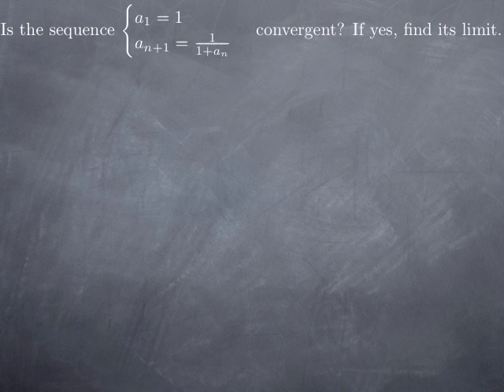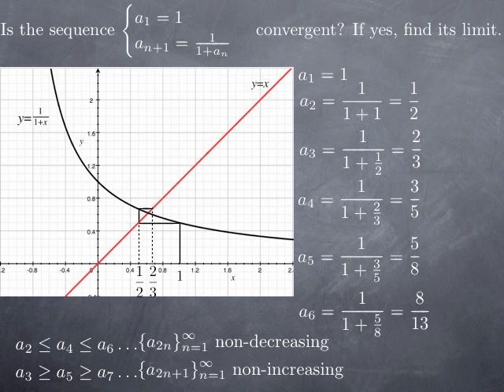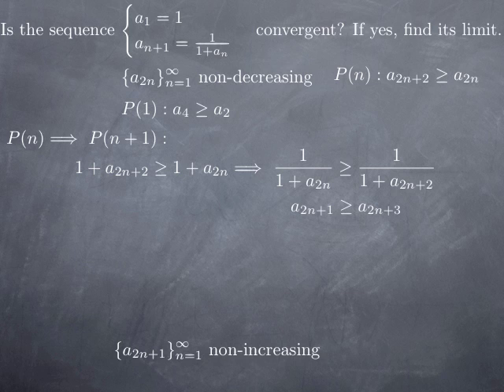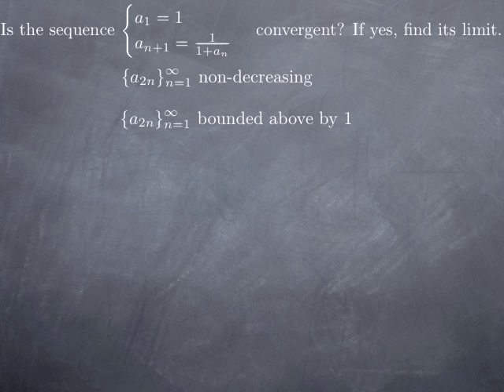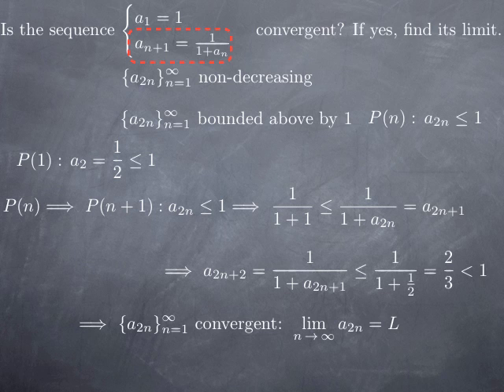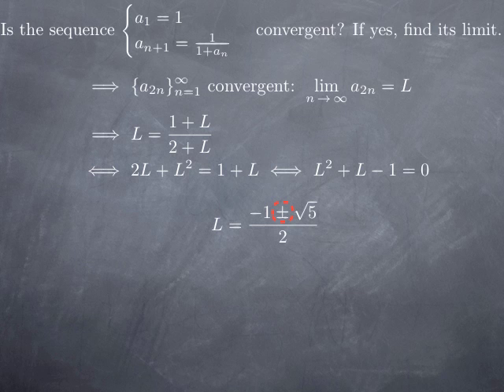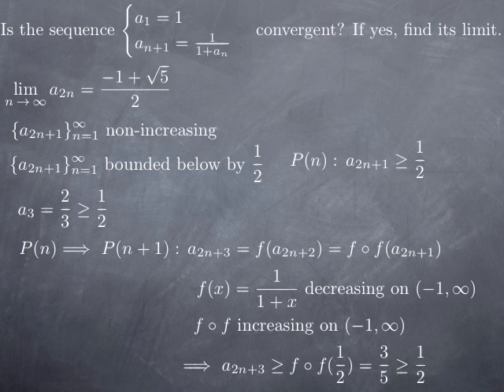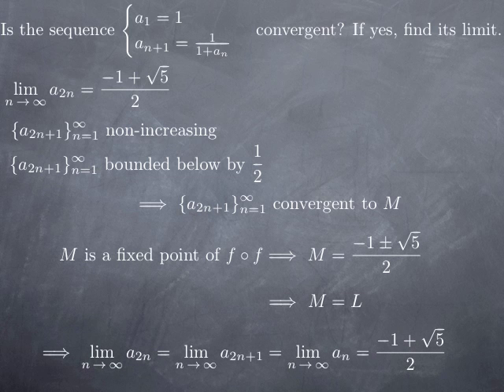M10-8: an example spiraling to the fixed point